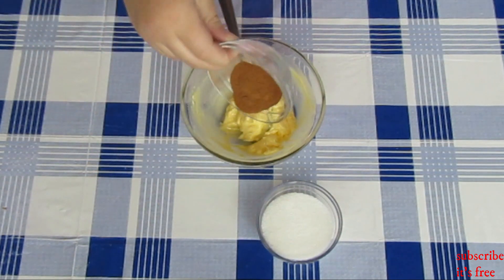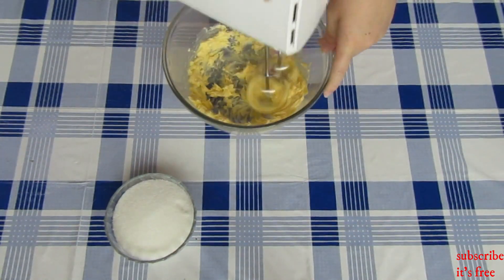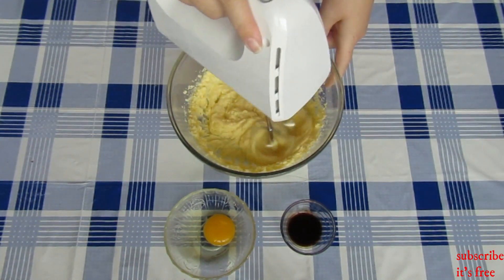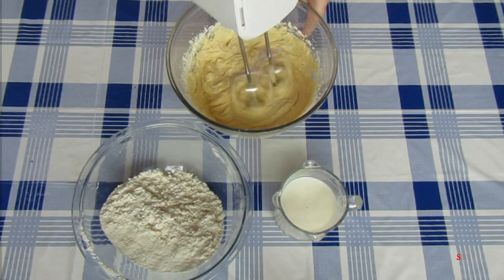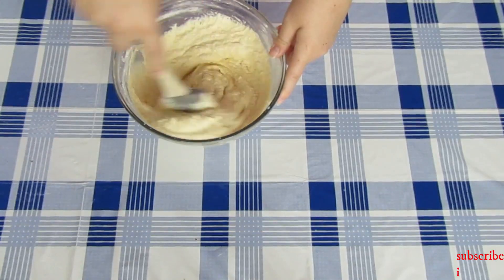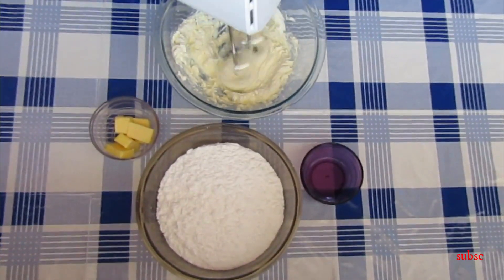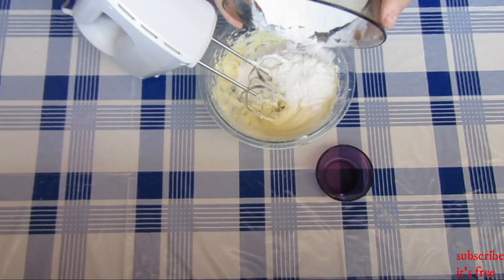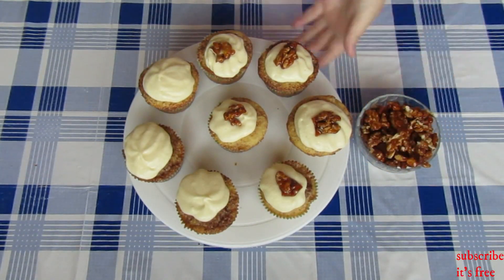Cinnabon cupcakes (how to make cinnabon cupcakes) (quick and easy) | Just Anya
These cupcakes are so light and fluffy!
If you also want to make this, I used the following recipes:
Cinnamon butter:
Ingredients:
1/2 cup soft butter
1/2 cup white sugar
2 tsp cinnamon powder
Directions:
Add the sugar and cinnamon to the butter and mix until smooth.
Cinnamon Cupcakes:
1 1/2 cup flour
1 1/2 tsp baking powder
pinch of salt
113 g butter
3/4 cup sugar
2 eggs
1 tsp vanilla essence
3/4 cup milk
Directions:
In a bowl with the flour add in the baking powder and salt, mix and set aside.
In a bowl with the butter add in the sugar and mix until light and fluffy.
Add i the eggs one at a time.
Add in the vanilla essence and mix until well combined.
Add in dry ingredients in three batches.
Add the milk in two batches. mix until smooth.
Spoon into prepared cupcake cases, add a dollop of the cinnamon sugar on top of each cupcake.
Use a skewer to swirl the mixture.
Bake at 180 degrees celsius for 18-20 minutes.
Cream cheese frosting:
Ingredients:
4 ounces cream cheese.
1/4 cup butter
8 ounces icing sugar
1 tsp vanilla essence.
Direction:
Mix the cream cheese and the butter until smooth.
Gradually add in the icing sugar and mix until smooth.
Add in the vanilla essence and mix until smooth and well combined.
Pipe the soft cream cheese frosting on the cupcakes and decorate with candied walnuts.